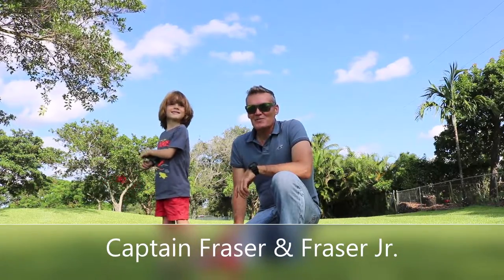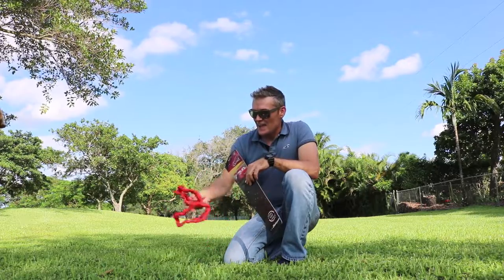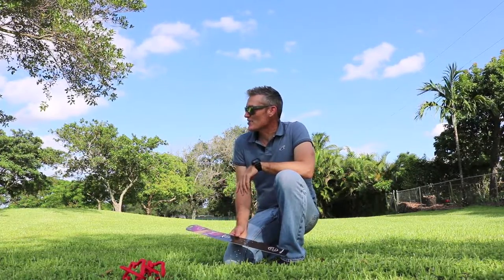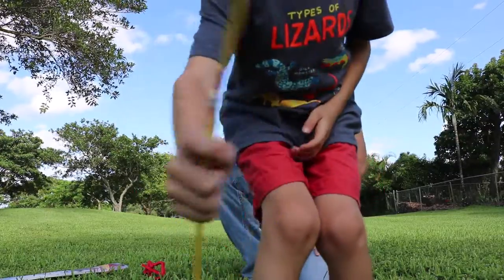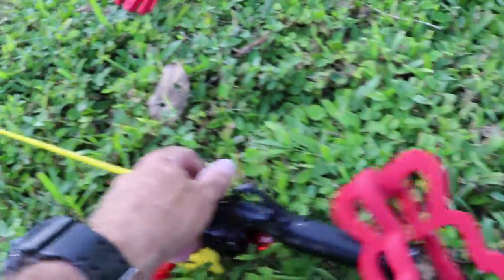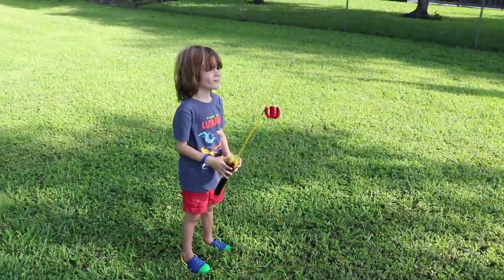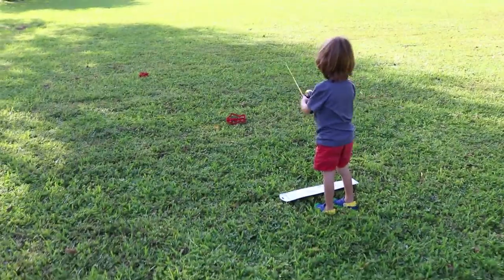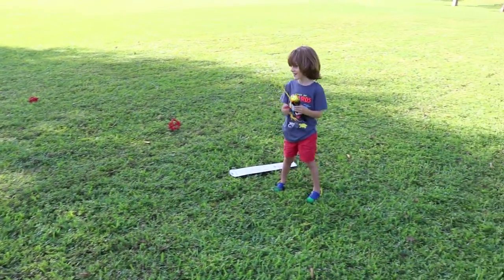Moms Dads! Get your kids Casting accurately with practice rods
Today I take my son to practice casting in the park. With this new Shakespeare "Mc Queen "Practice rod. Make learning fun with this practice rod kit with fish targets and over sized fom hook.

SOUNDTRACK